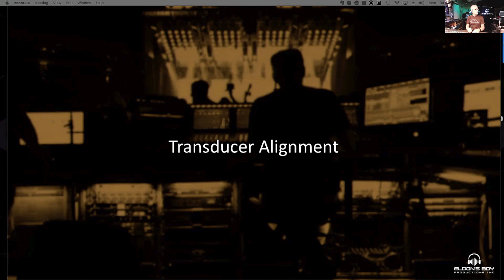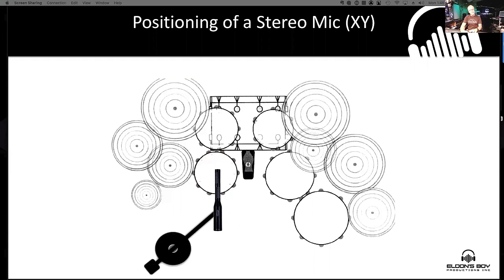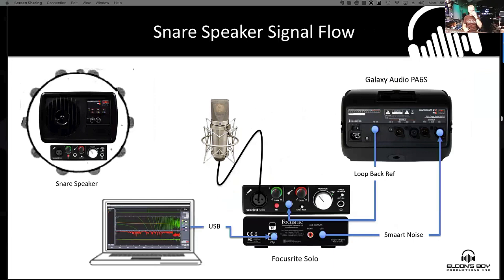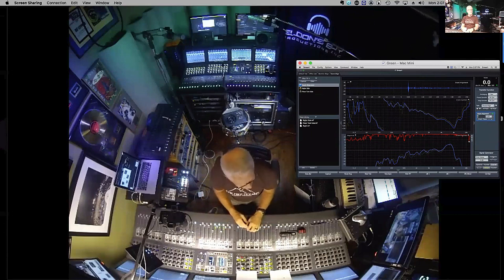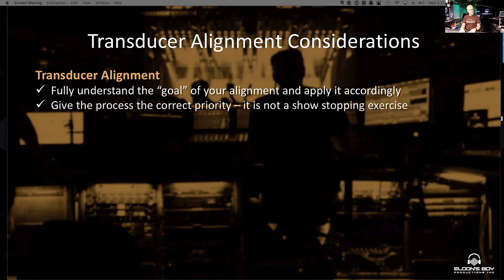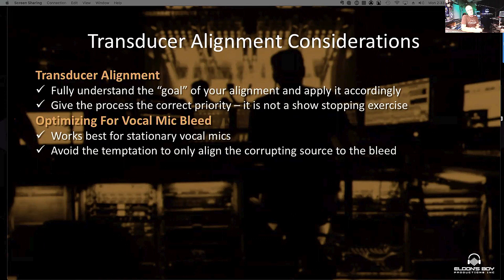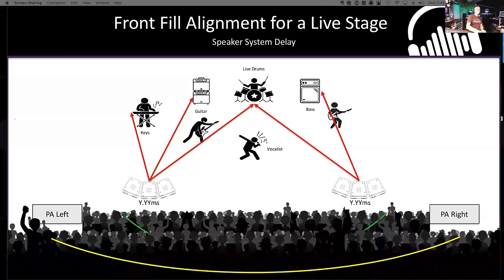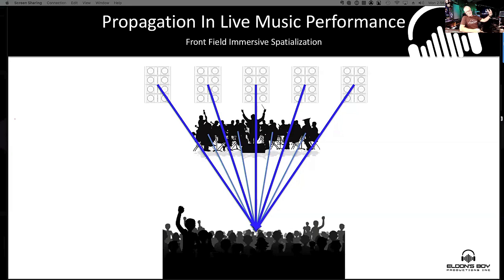16 - The Lab October 26th 2020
In session #16 of The Lab I dive into a few topics not often covered or discussed in most audio circles, which is the concept of phase alignment of not only speakers, but spaced pairs (or more) of microphones and it’s impact on the quality of localization within a stereo image. Additional topics covered are using propagation alignments to reduce impact of vocal mic bleed and techniques for net phase response in the near field of a front fill PA and a live stage. A good amount of discussion with the audience throughout.